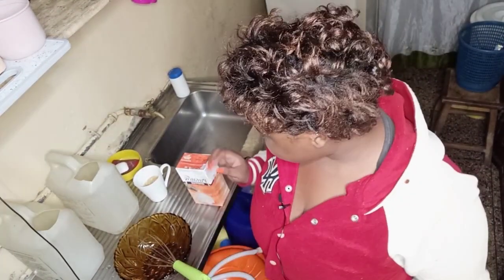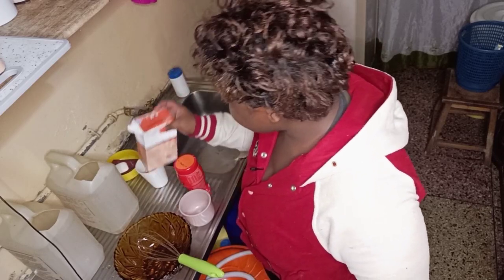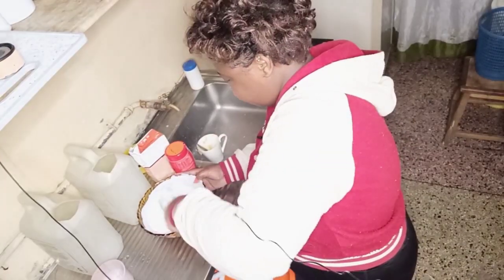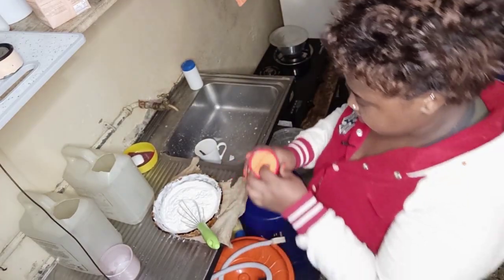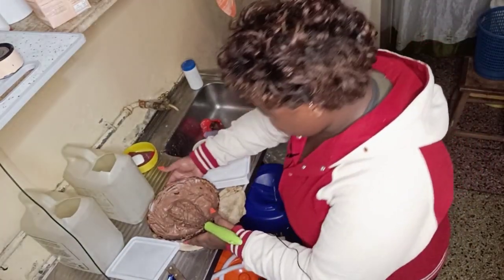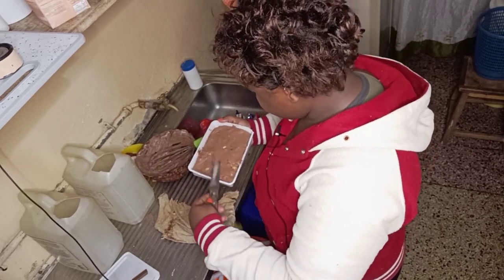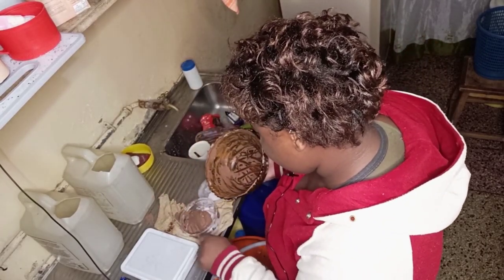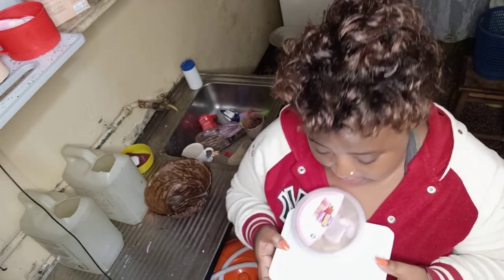HOW TO MAKE AN ICE CREAM WITH ONLY 3 INGREDIENTS 🍧🍨🍦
I tried making chocolate ice cream for the first time and on a budget and it turned out to be sweet than I expected ❣️❣️❣️❣️🍦